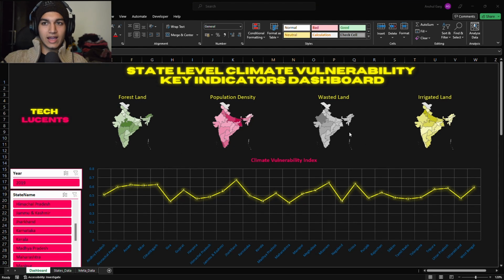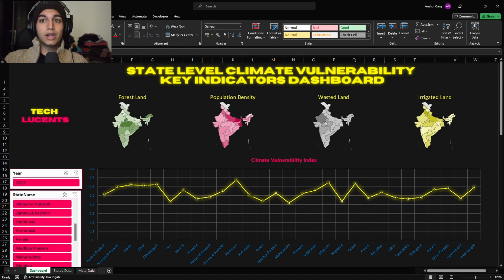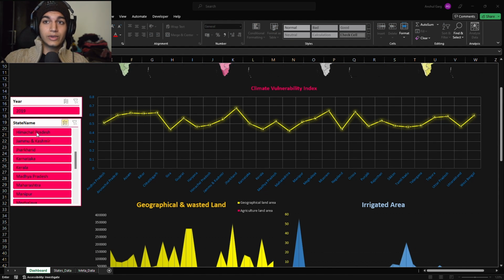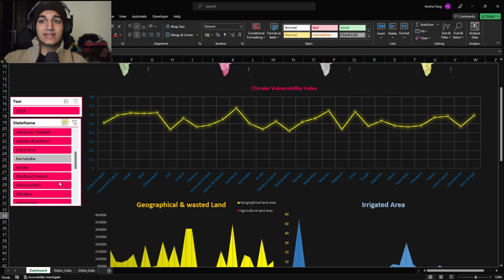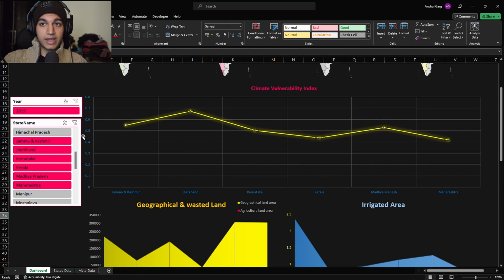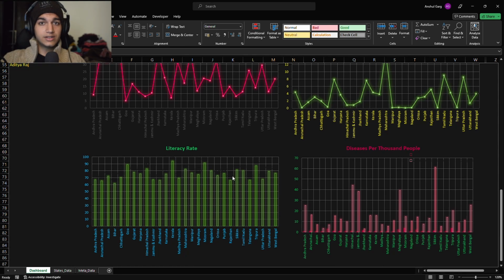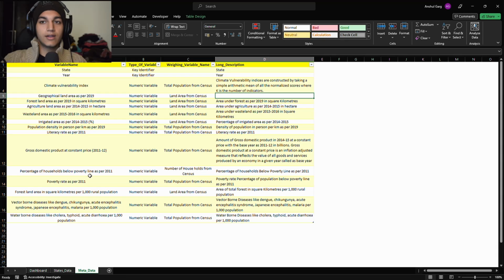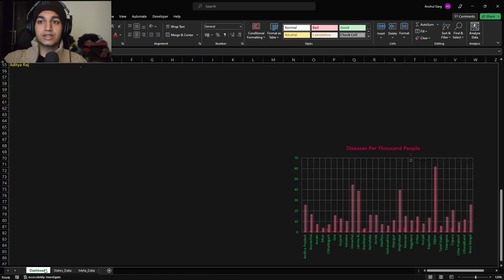Climate Vulnerability Analysis Dashboard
This interactive dashboard was created by TechLucents for a thorough review of climate change vulnerabilities. @pickl-ai  gave the Data. The sheet 'Meta Data' lists all the data sources.

Quiz- Rohan Singh
Dashboard-Anshul Garg
Voiceover-Akhshat Kampassi
Supervision-Aditya Raj

Team TechLucents